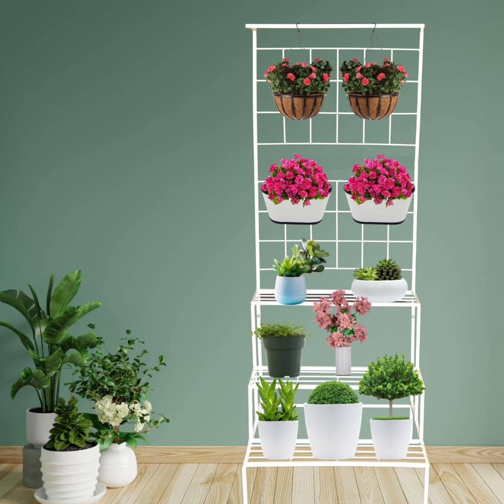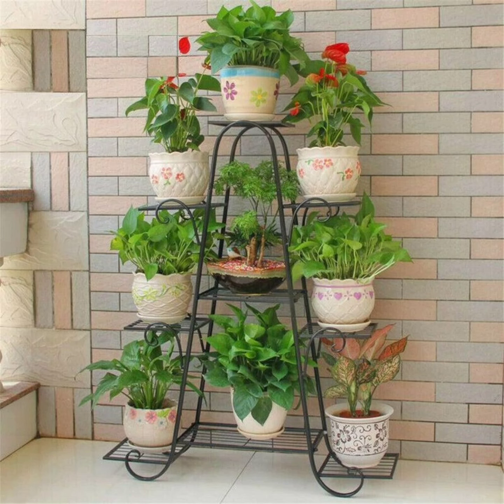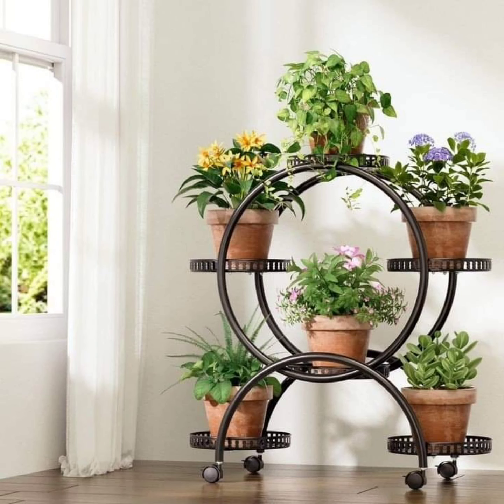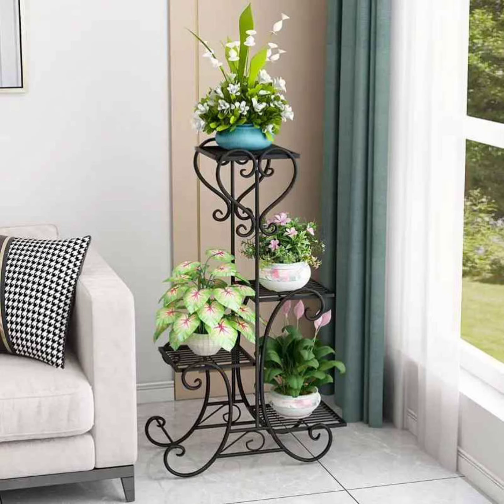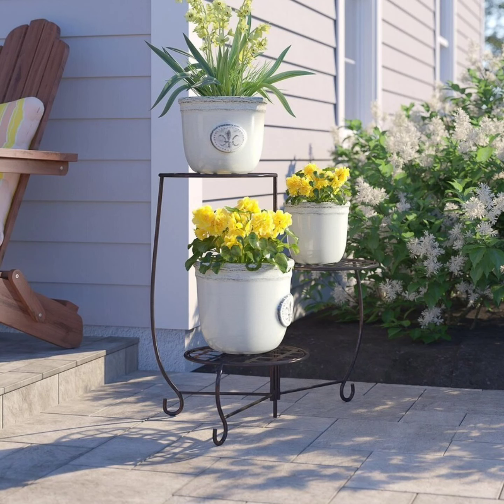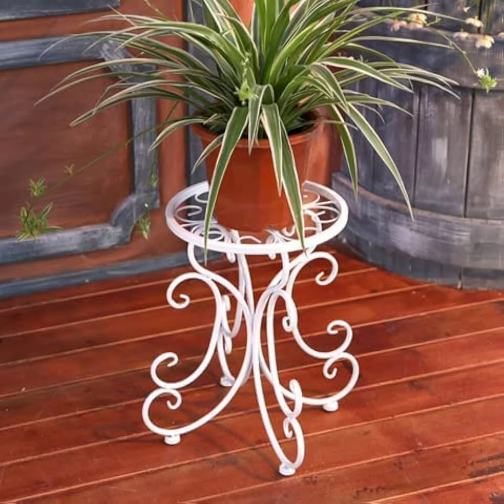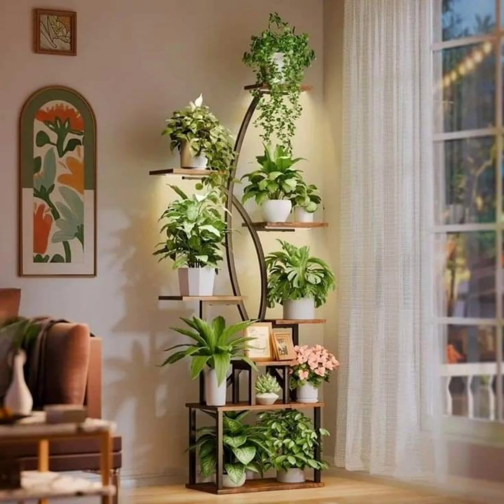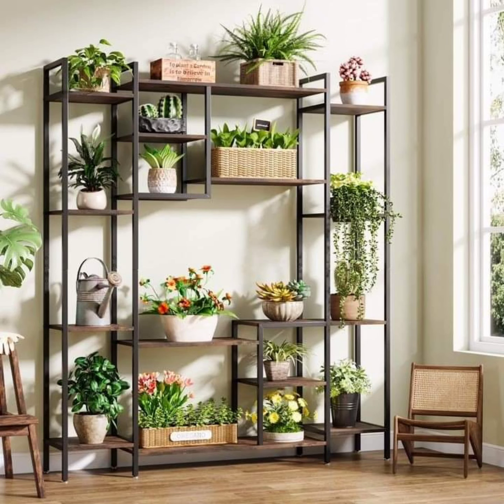120 Best Indoor and Outdoor Plant Stand Ideas | Indoor Plants Stand Ideas | Plants Decor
120 Best Indoor and Outdoor Plant Stand Ideas | Indoor Plants Stand Ideas | Plants Decor